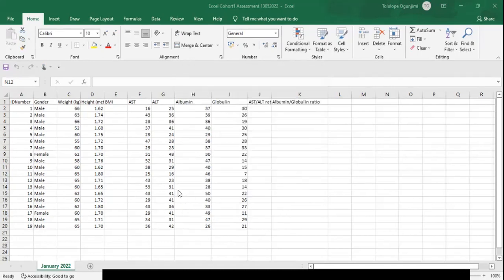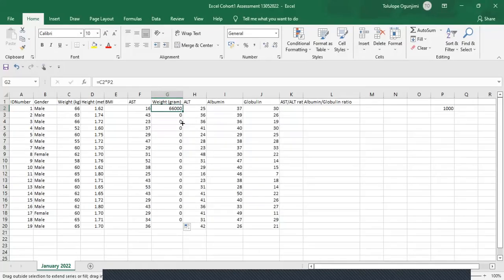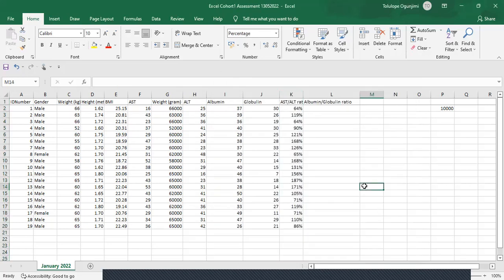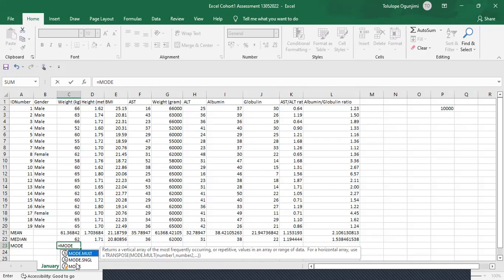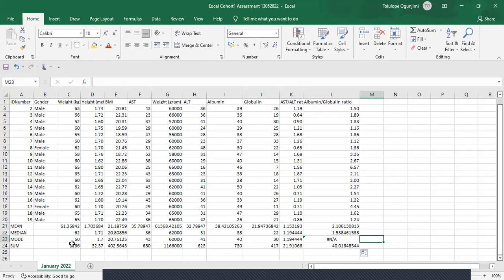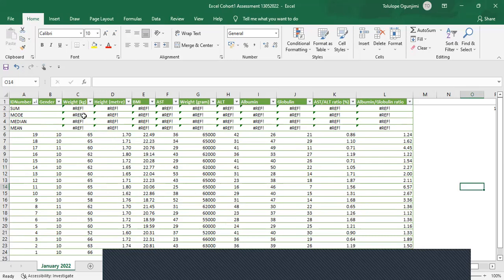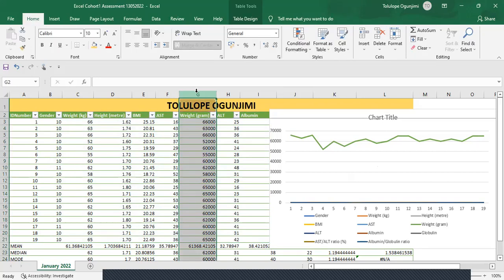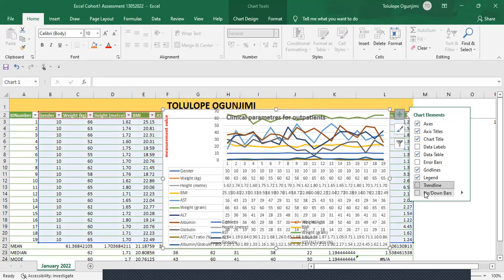MS Excel Training Part 3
Learn through the real live class discussion about the basics of MS Excel for Biomedical Research.